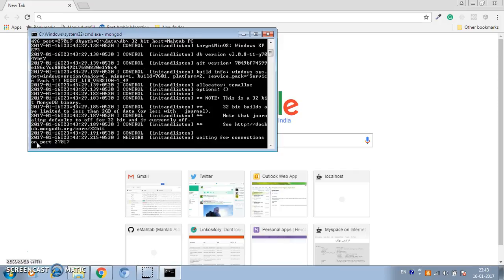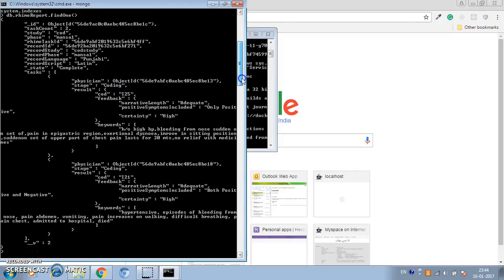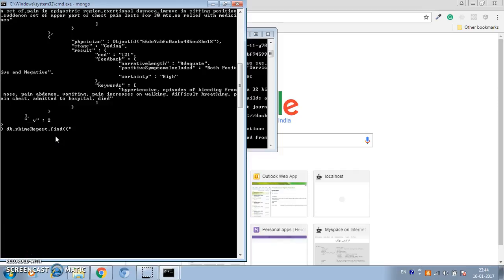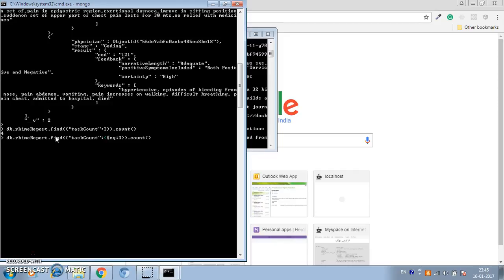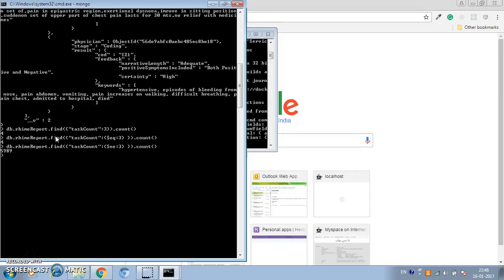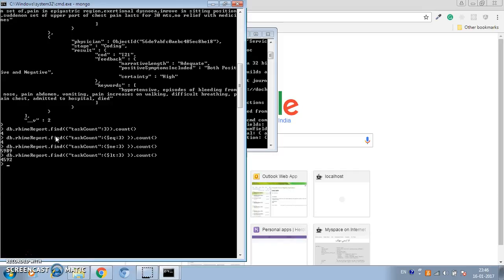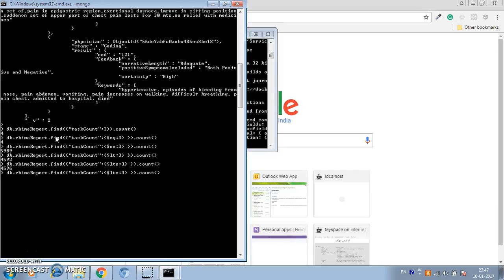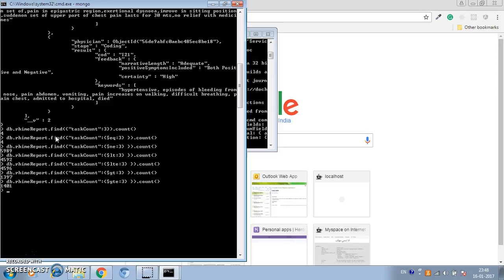Using MongoDB comparison operators $eq, $ne, $lt, $lte, $gt, $gte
This video explains how to use MongoDB comparison operators $eq, $ne, $lt, $lte, $gt, $gte. If you are looking for how to use $in and $nin operator here is another video